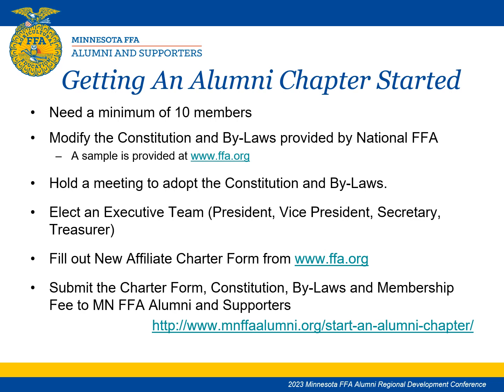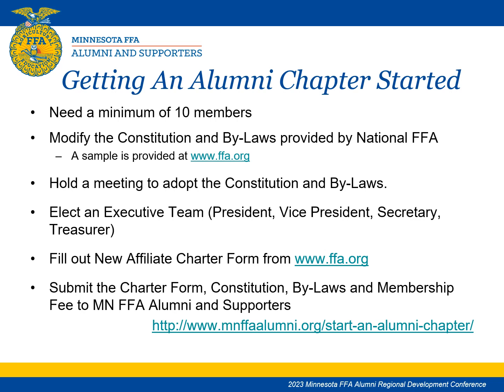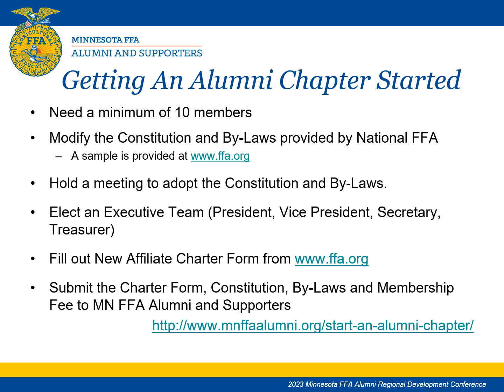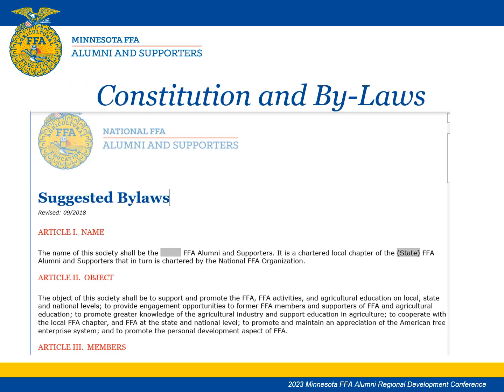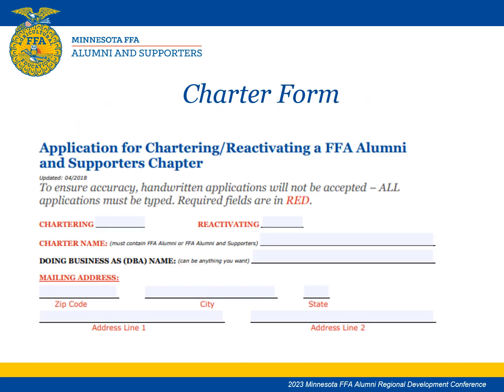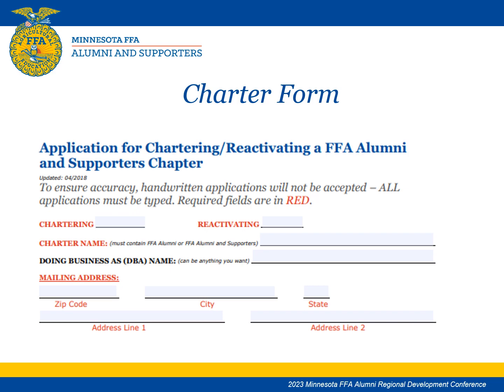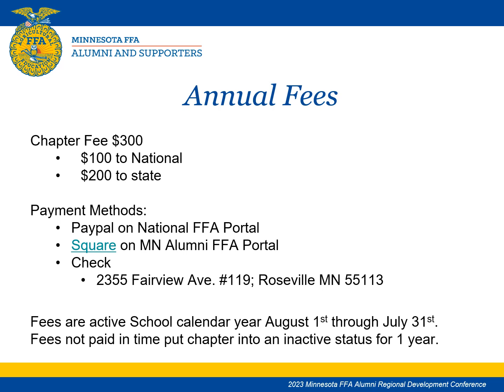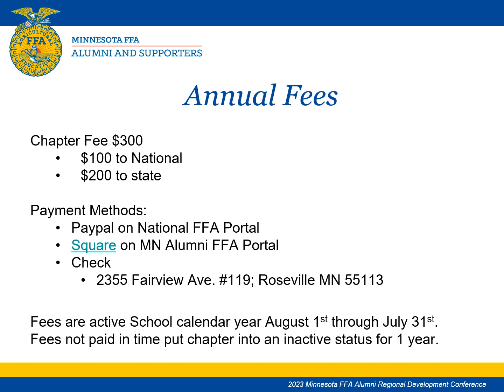How to Start an Alumni and Supporters Chapter with Joy Schmitt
Joy Schmitt shares the details on how to start your own MN FFA Alumni and Supporters Chapter.